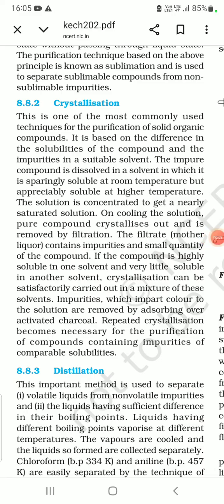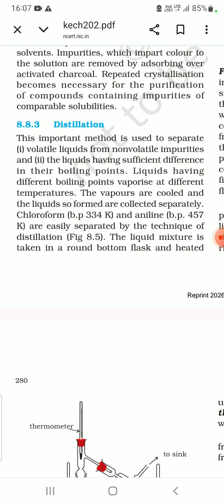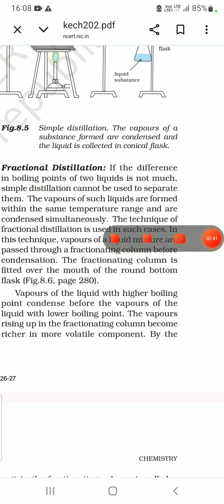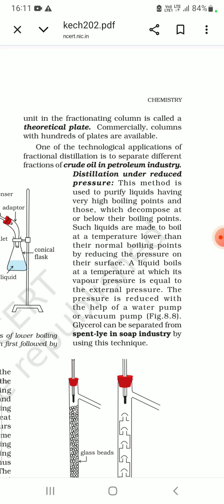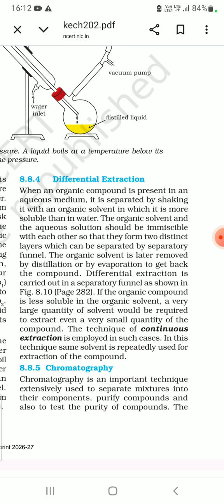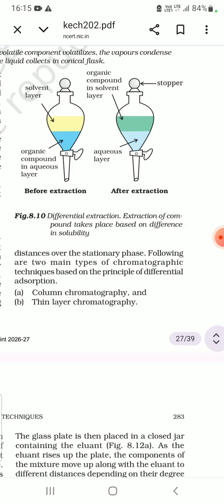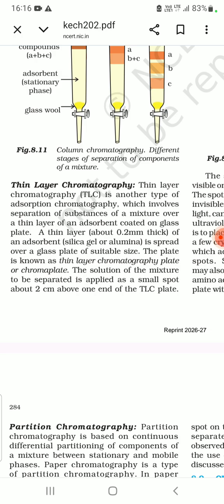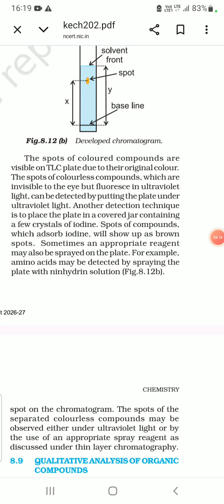Practical chemistry quick revision 💚